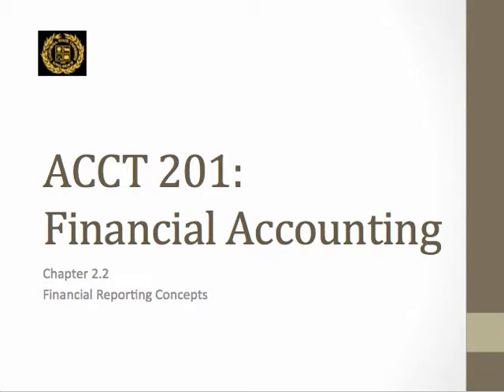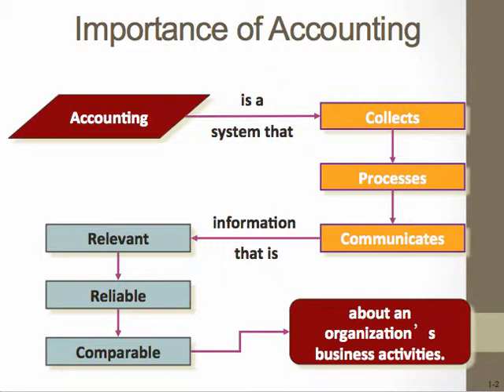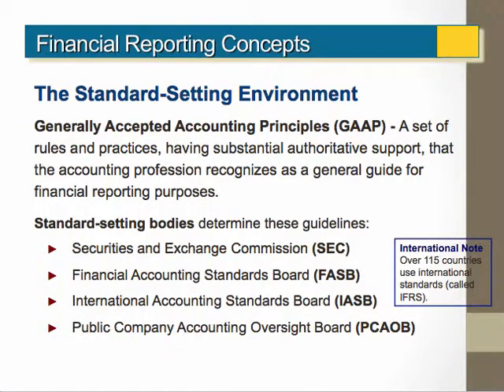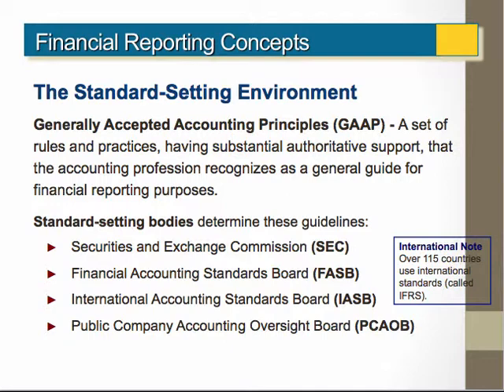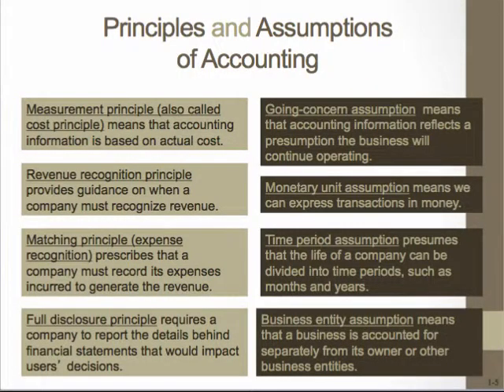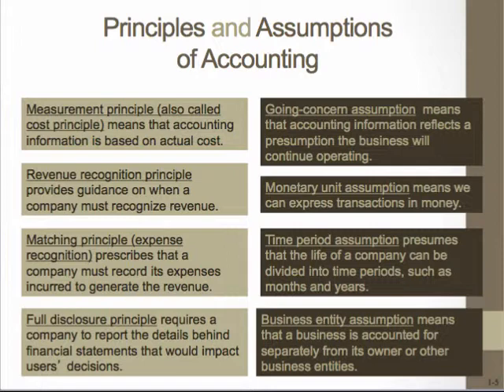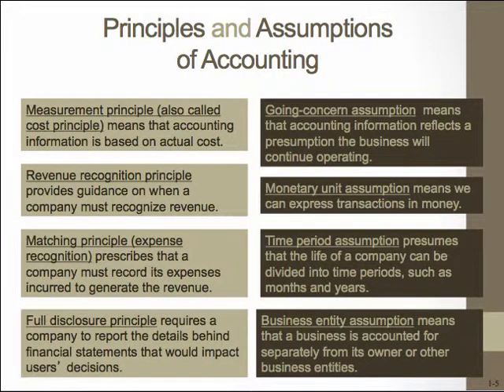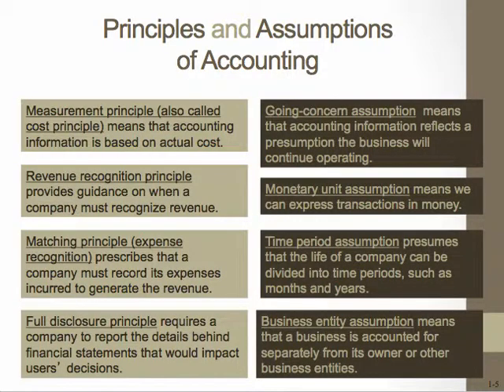ACCT201 Ch2.3 - Financial Reporting Concepts